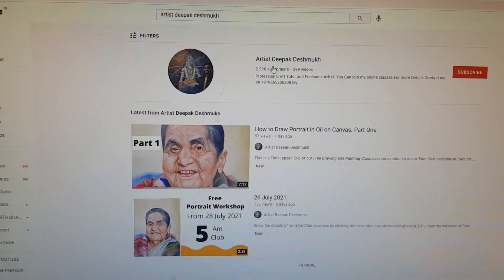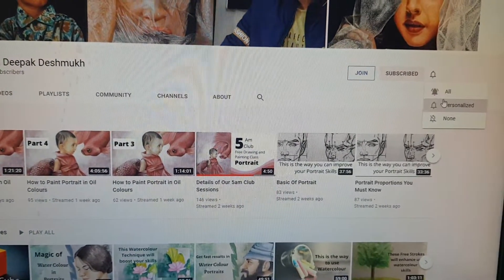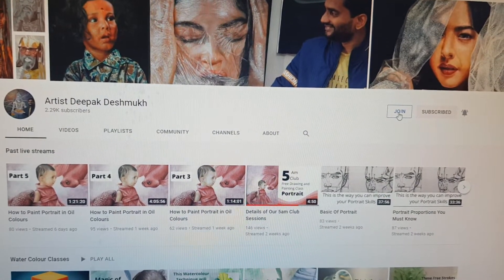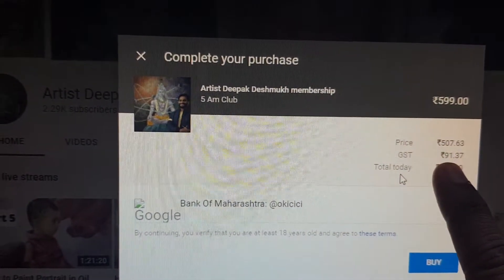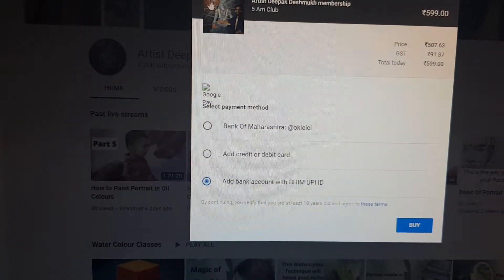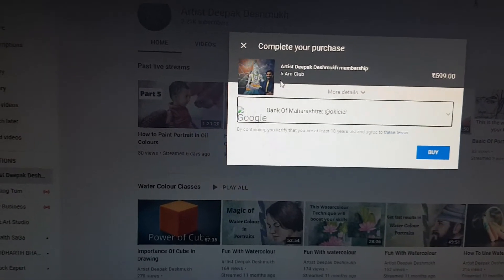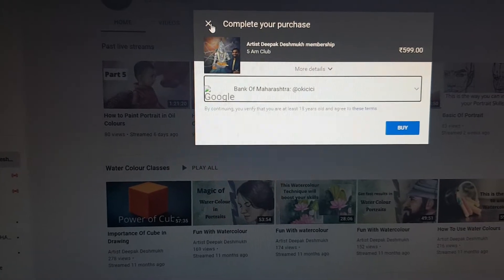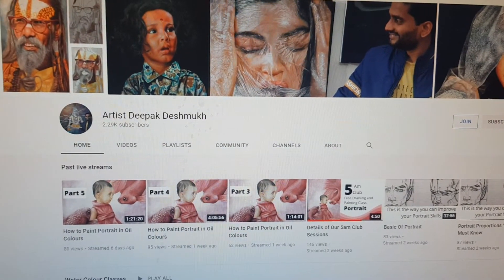How To get Access to our 5 Am Club ?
Till We are Live Access to Painting sessions is totally Free.